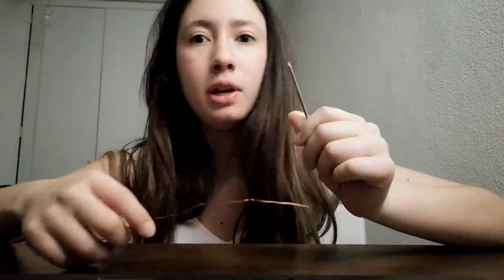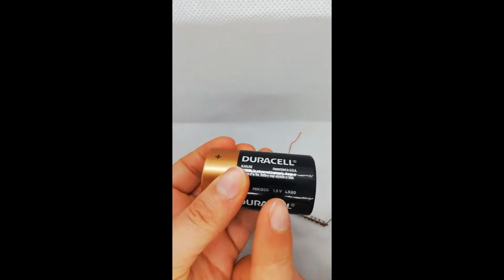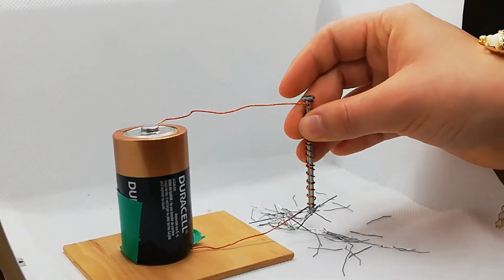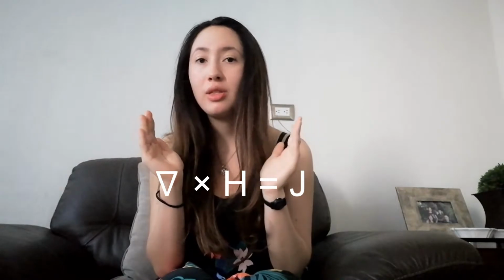Electromagnet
Ampere's equation suggests that the curl of the magnetic field is equal to the electric current density
If the divergence of J is always zero, this means that the electric current flowing into any region is always equal to the electric current flowing out of the region (no divergence). This seems somewhat reasonable, as electric current in circuits flows in a loop

What happened in the experiment?
In the experiment the closed circuit, the cable coiled into the nail and the battery, produced a magnetic field and thus, could interact with objects with a lot of permittivity, such as staples.
Now, what happens if the cable receives even more coils?
A long straight coil of wire can be used to generate a nearly uniform magnetic field
Electric current in a circular loop creates a magnetic field which is more concentrated in the center of the loop than outside the loop. Stacking multiple loops concentrates the field even more into what is called a solenoid.